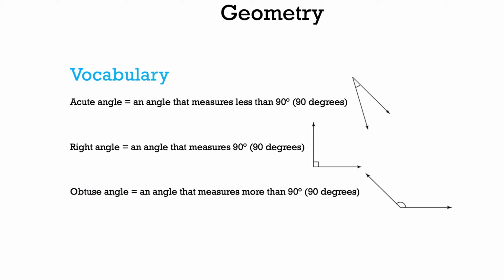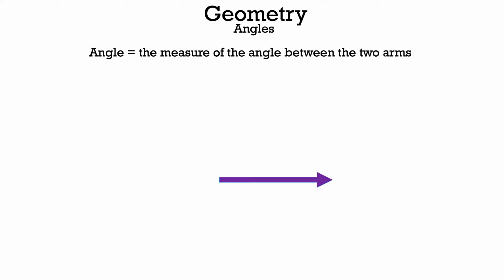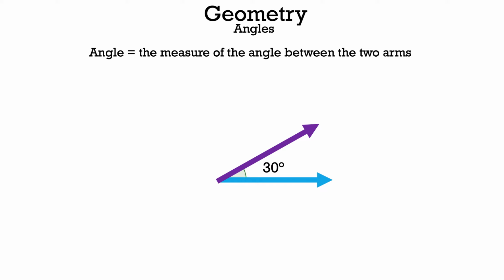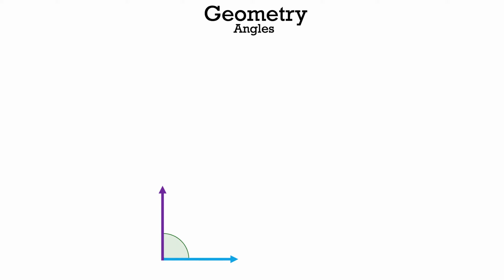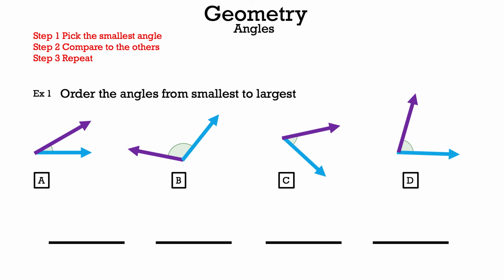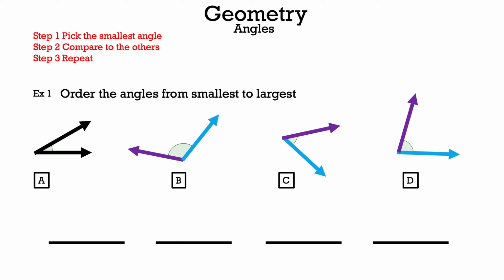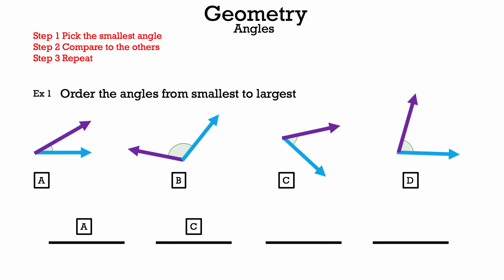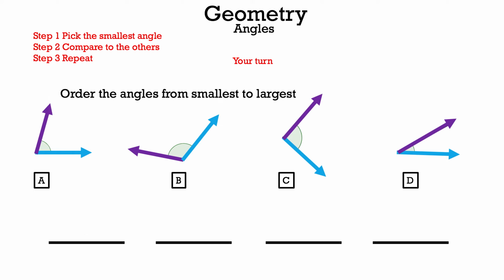Angles the Basic Rules - Math is the Way Corner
This video is about the basic rules of acute, right and obtuse angles.

If you need a refresher on how to find a fraction of a number then this video is for you.

Start - 0:00
Vocabulary - 0:22
Example 1 - 2:19
Your Turn - 3:51